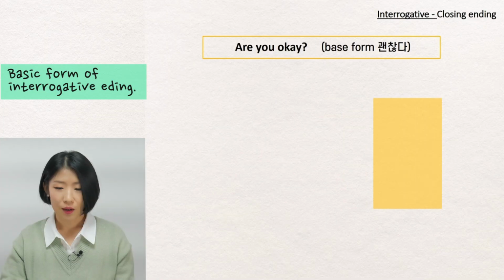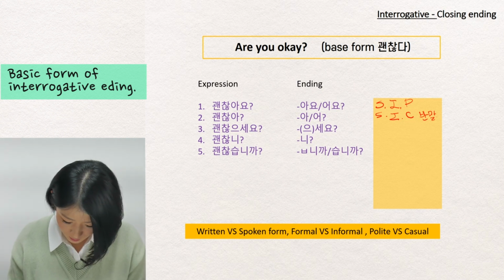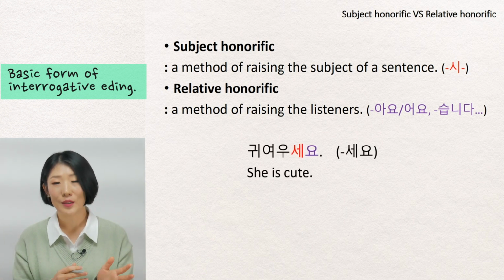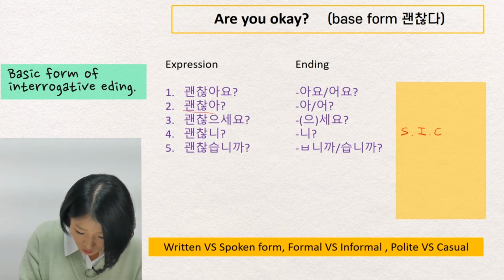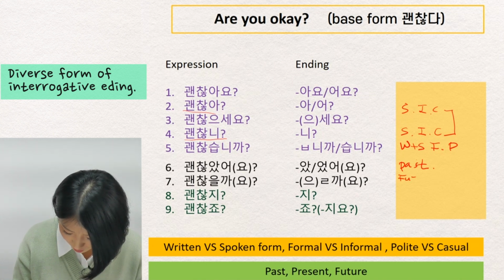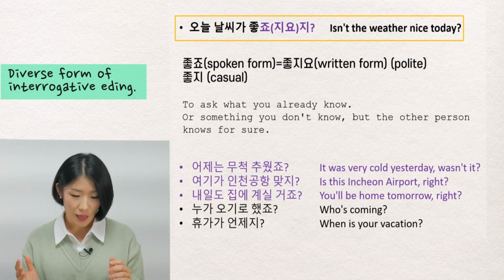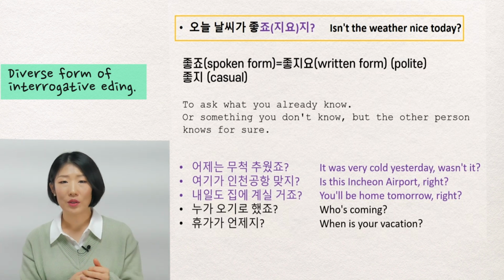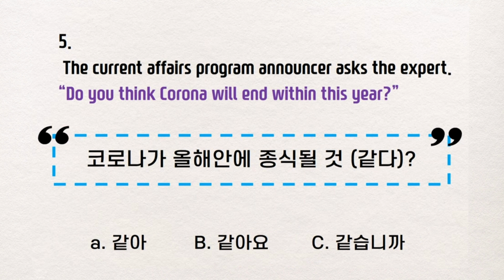Basic Korean Sentence Ending 2 - 5 Interrogative sentence endings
In this lesson, You will learn 5 basic Korean sentence endings to make Interrogative Sentences.
They are -아/어요?, -아/어?, -(으)세요?, -니?, -ㅂ니까/습니까?
📖Shortcut to a new book [Organic Korean] ☞

We offer solutions to learners who are between pain and passion.
So we simplify the complexity!  We fit the mess in order!